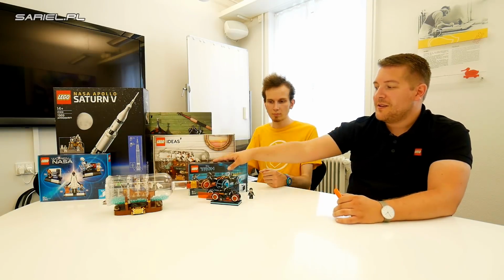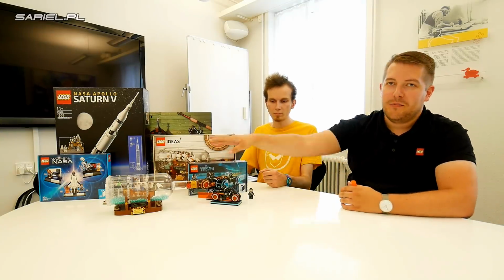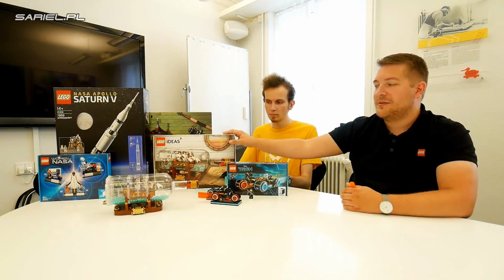LEGO Ideas Designers Interview 2018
Interview with the LEGO Ideas designers Nick and Sam at LEGO Innovation House, May 31st 2018.